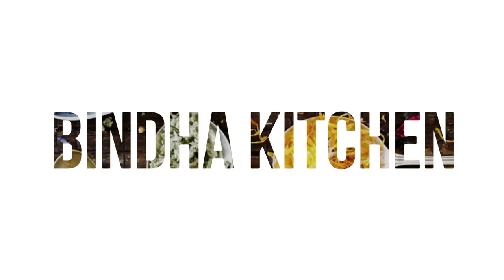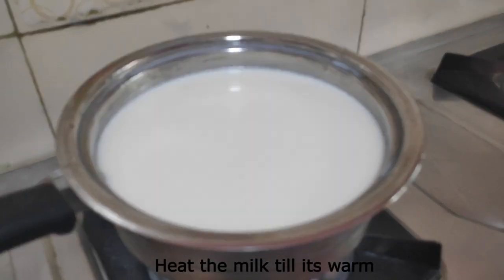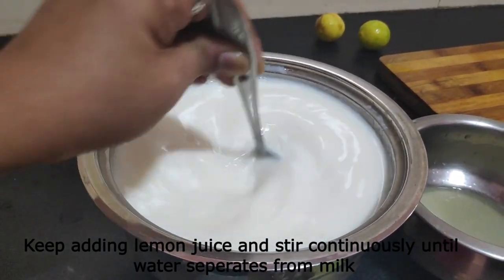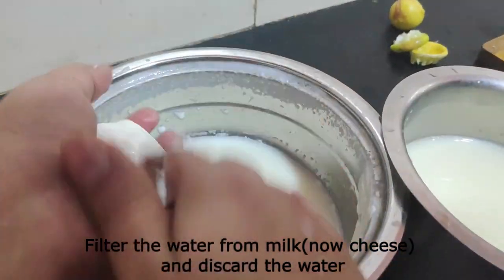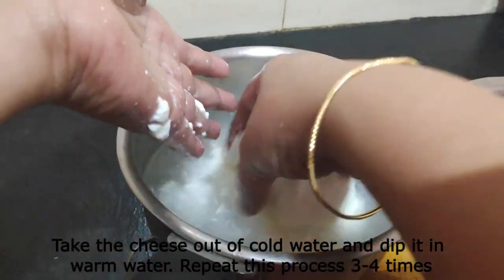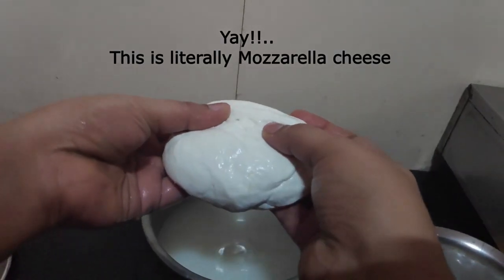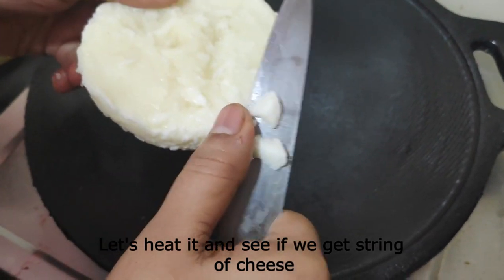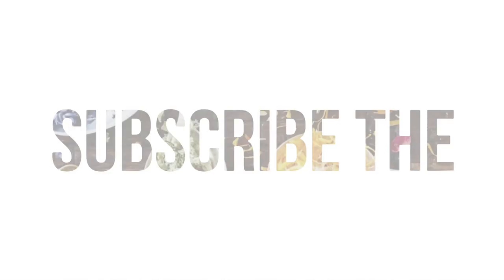Mozzarella cheese | homemade Cheese | Lemon & Milk |Cheese for Pizza |Soft & Stringy cheese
In this video, we are preparing Mozzarella Cheese at home.
Mozzarella cheese is mostly used during preparation of Pizza.
Mozzarella cheese has a soft and stringy texture, which can be prepared in home in under 30 minutes.
We are using just Milk and Lemon to prepare this cheese.

Ingredients:
Milk : 1 ltr,
Lemon : 3-4 No's,
Warm water : 1 cup,
Cold water : 1 cup
Do prepare cheese in this method and comment your outcome in the comments section.